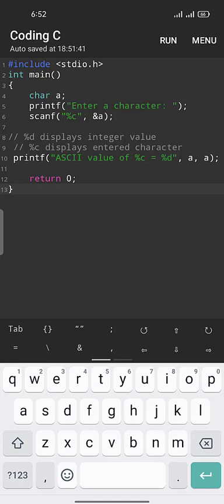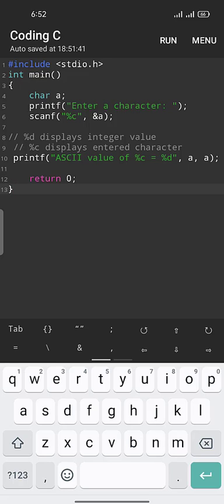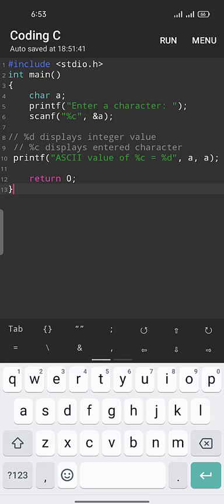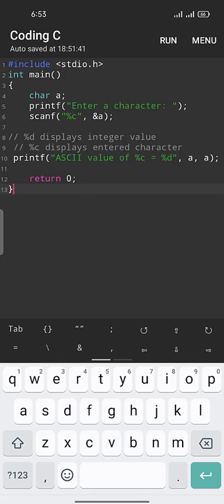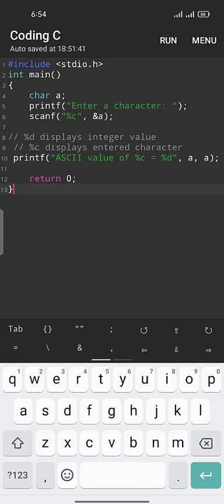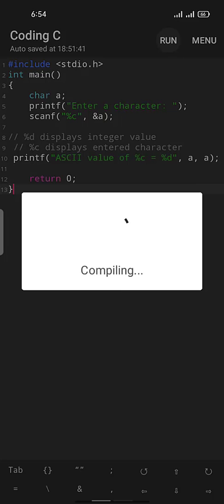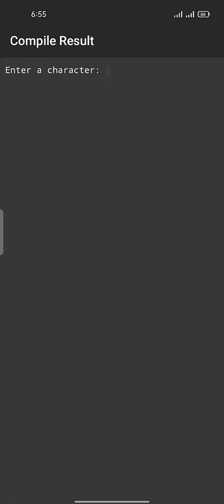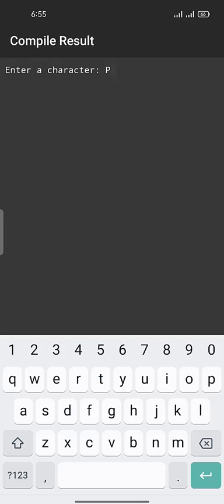c program to find ascii value of a character | Source code of c program to find ASCII of a character